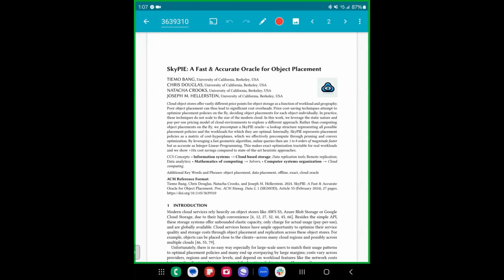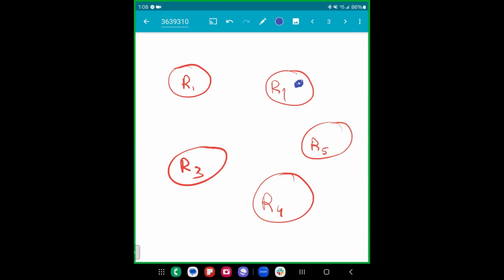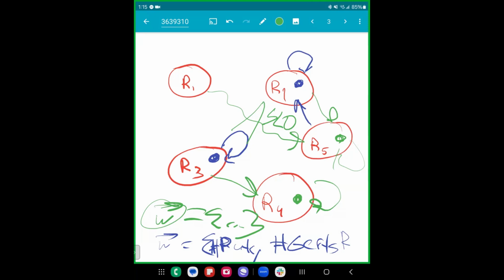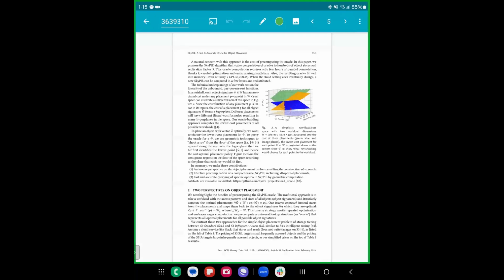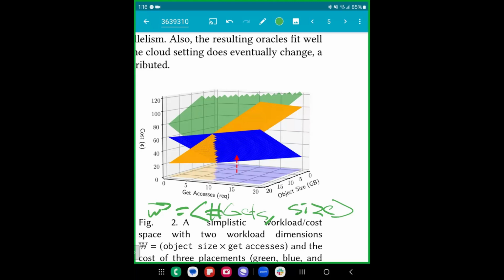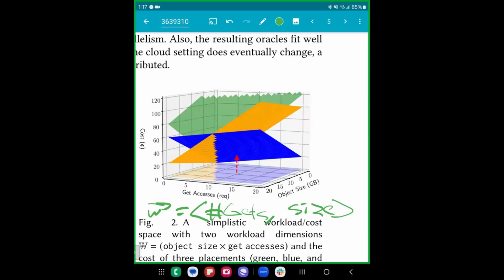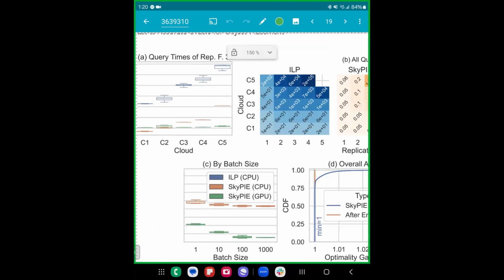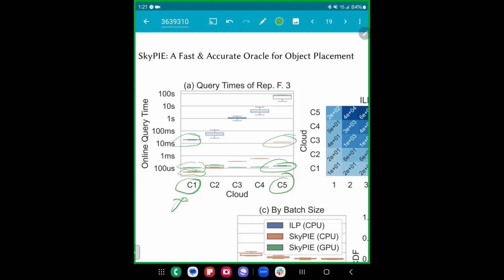Paper #173. SkyPIE: A Fast & Accurate Oracle for Object Placement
What: a precomputed object placement oracle for cloud geography, possible workloads, and placement policies.

Authors: Tiemo Bang, Chris Douglas, Natacha Crooks, Joseph M. Hellerstein